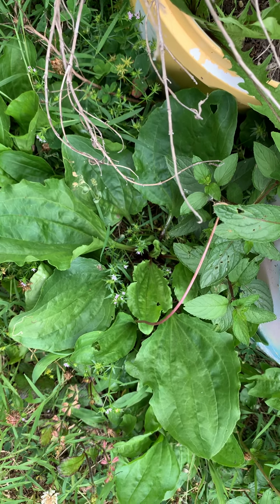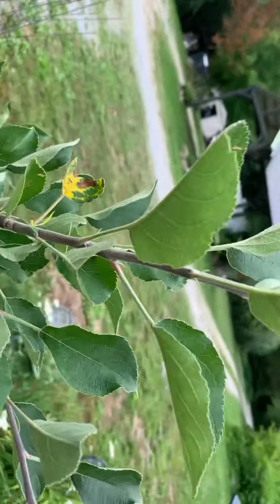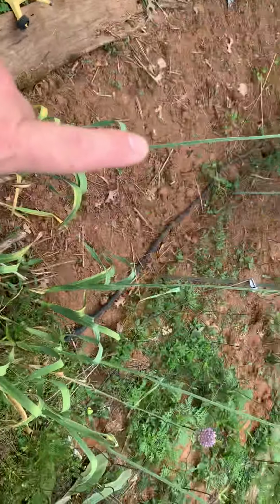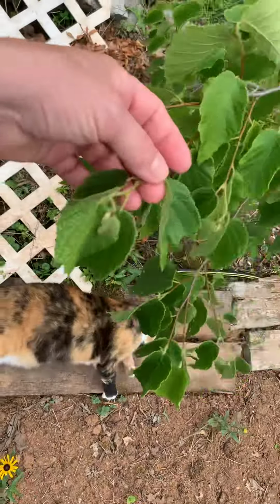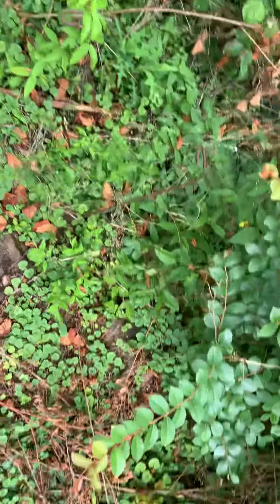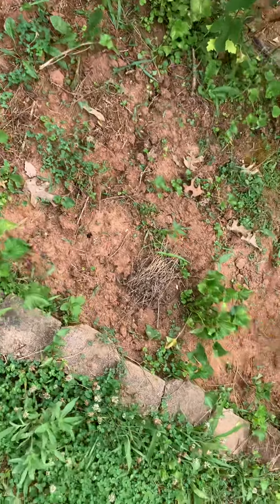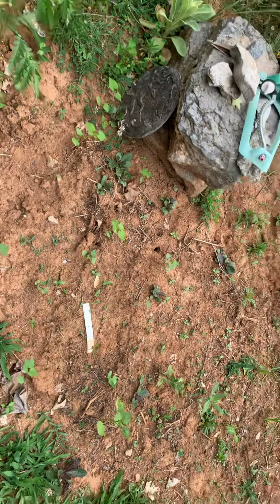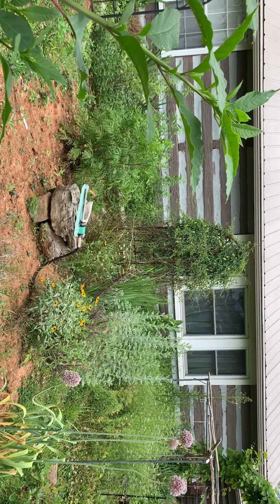Square Spiral Garden Update 6 June 2022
The Hopi red amaranth is coming up, buckwheat is doing well, runner beans are hanging in there, Genovese basil went in this morning, from pots not seed, and I harvested a garlic flower yesterday.

Blueberries are starting to ripen. Next video, I will show you the fig trees, covered in baby fruit!